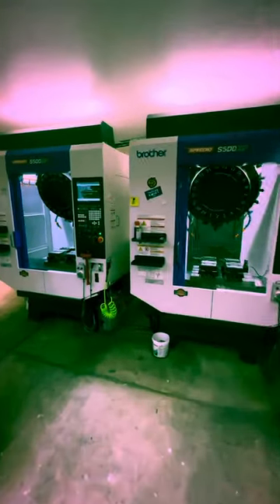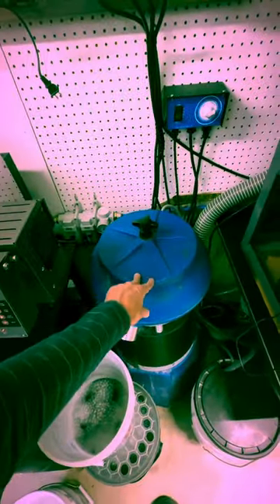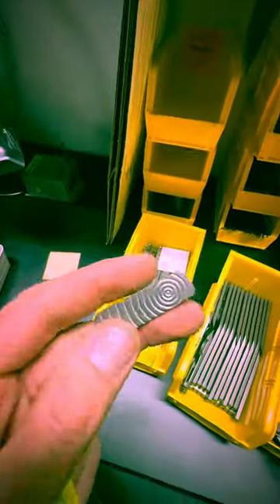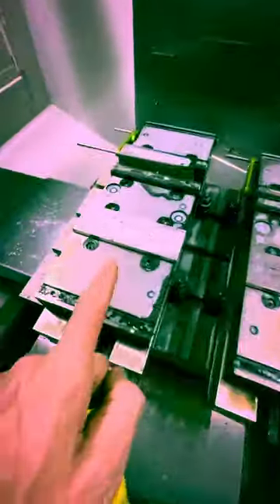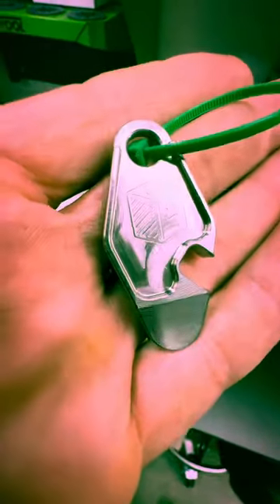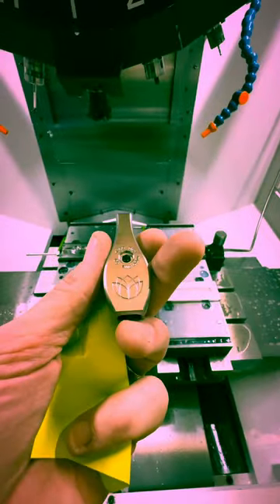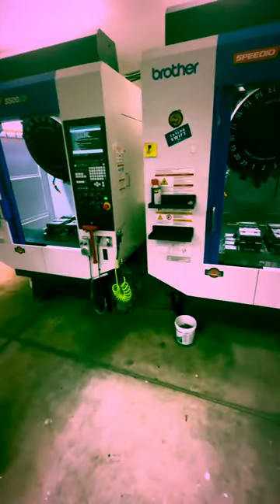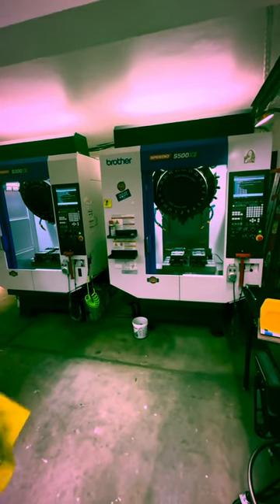Quick 3/12/24 “What’s down the pipeline” video!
& sign up for the email list for more info.